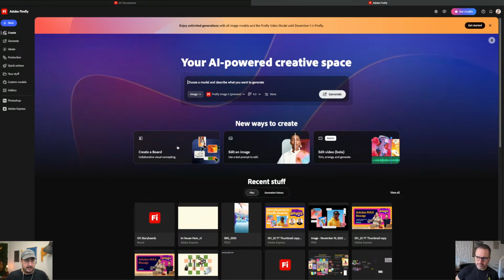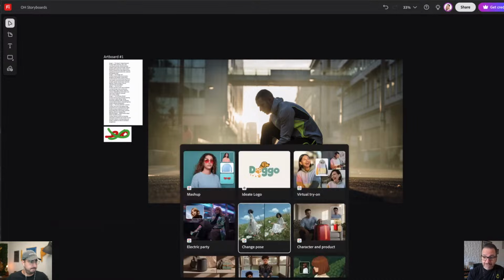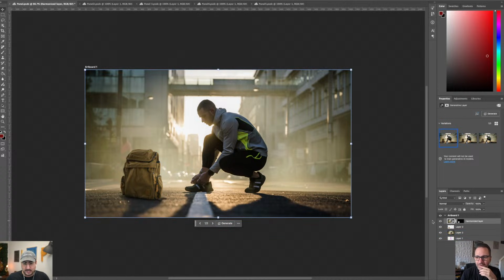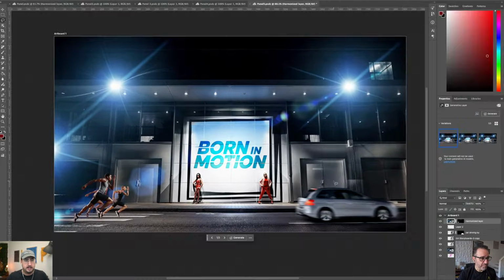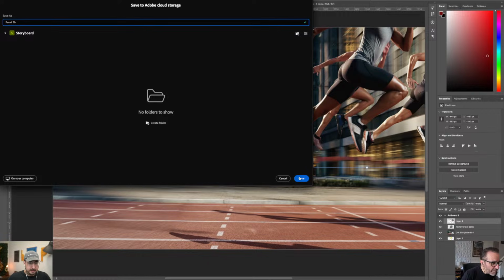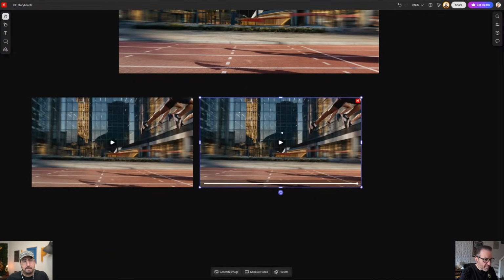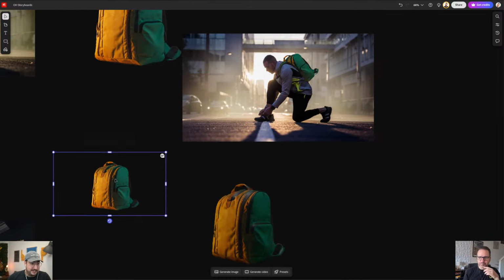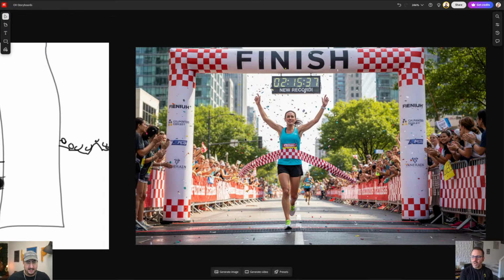Storyboarding with Firefly Boards | Adobe Office Hours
Let's create a storyboard together! Join Nick and Andrew as they show you how to leverage ai to visualize your ideas and bring them to life using partner models in Firefly Boards.

Andrew Hochradel is a freelance brand identity designer based in Southern California

Nick Longo is the Creative Director behind Longo Designs, a branding agency specializing in product launches, corporate identity, and more

00:00 Start
2:00 Working in Firefly Boards
14:20 Harmonizing an Adobe Stock image